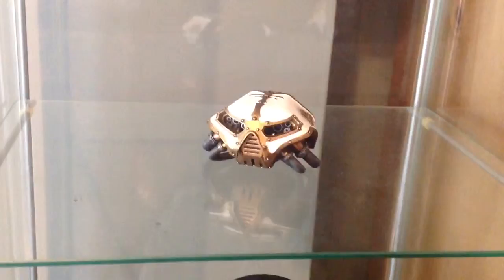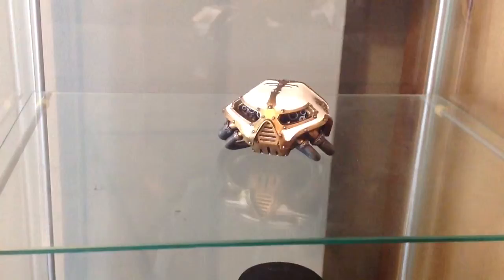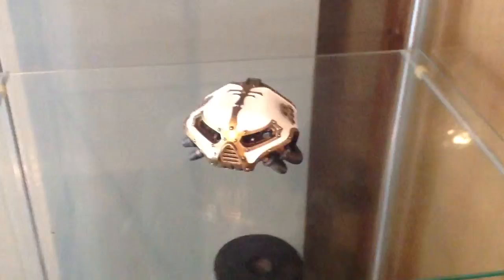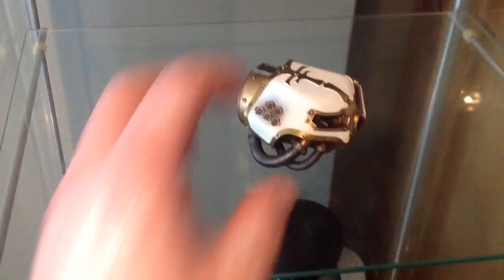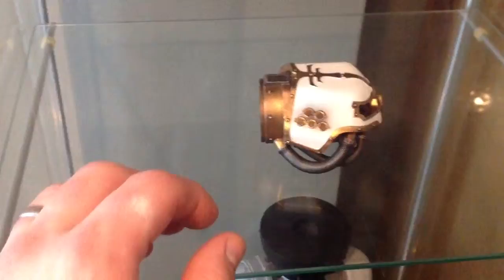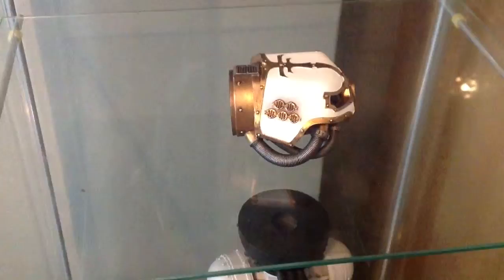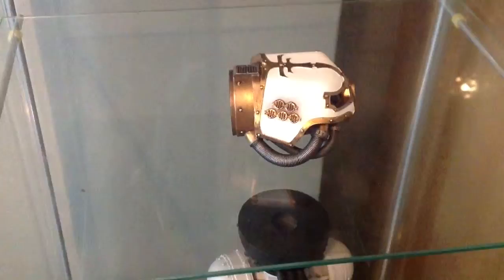Legio Mortis update: ferrum mori head done.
As always life and work getting in the way of the geek life! Managed to get a little airbrush work and detailing done.